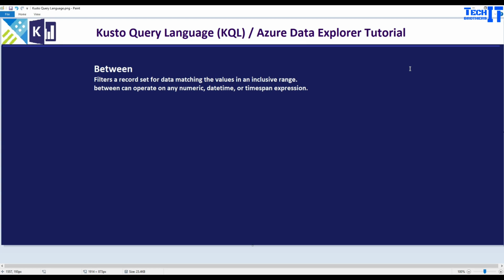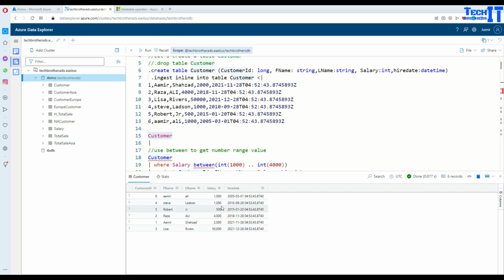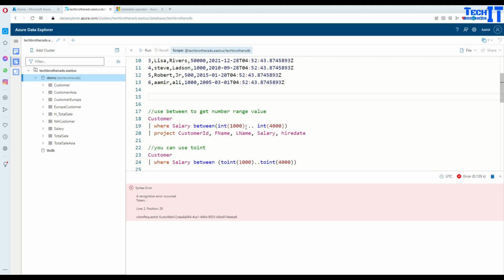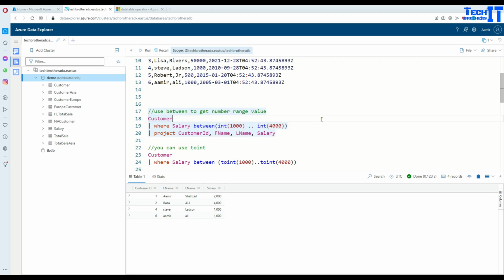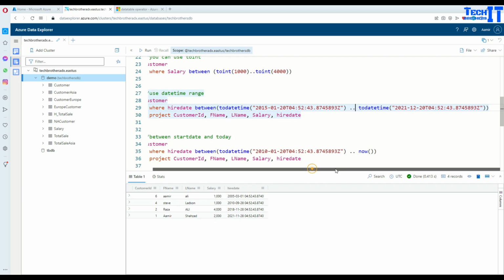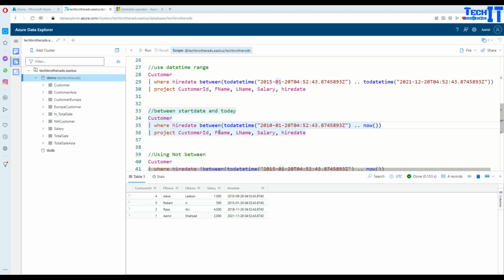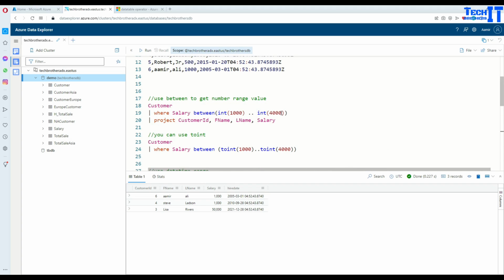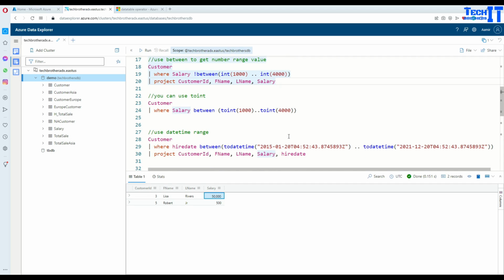How to Use Between and Not Between in Kusto Query | Kusto Query Language Tutorial (KQL)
How to Use Between and Not Between in Kusto Query | Kusto Query Language Tutorial (KQL) Azure Data Explorer is a fast, fully managed data analytics service for real-time analysis on large volumes of data streaming from applications, websites, IoT devices, and more. Ask questions and iteratively explore data on the fly to improve products, enhance customer experiences, monitor devices, and boost operations. Quickly identify patterns, anomalies, and trends in your data. Explore new questions and get answers in minutes. Run as many queries as you need.